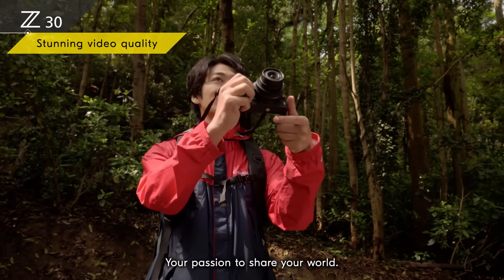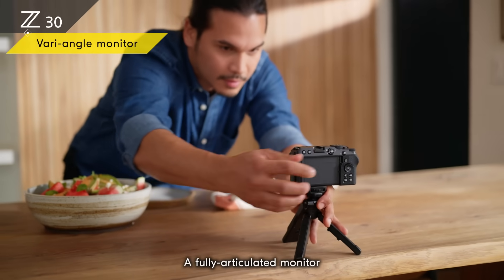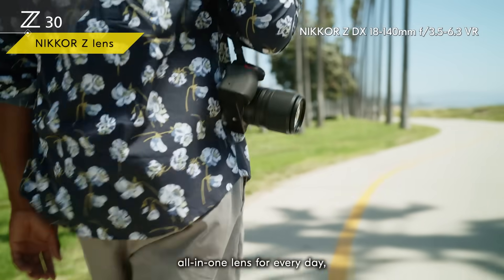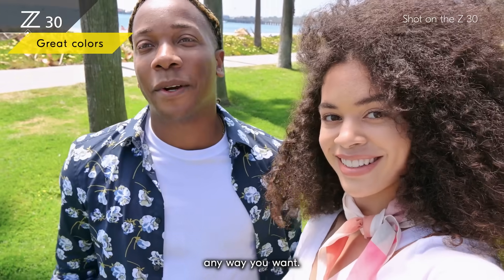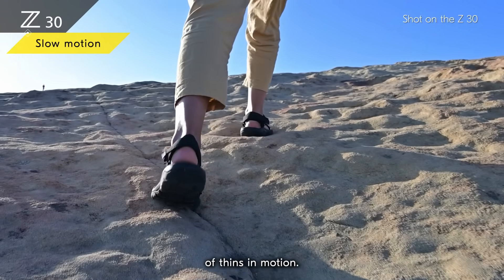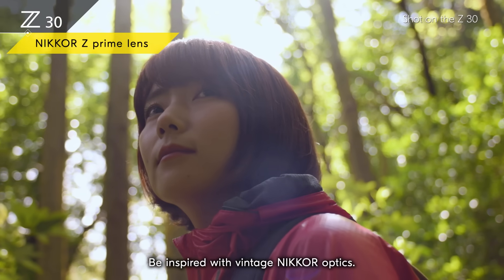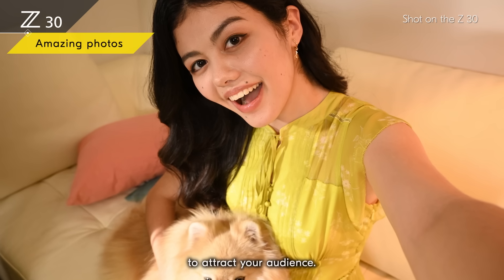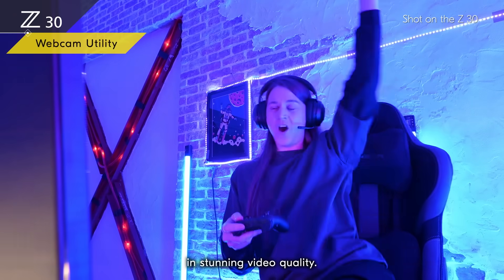Experience the all-new Nikon Z 30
Whether you’re looking to inspire the world or embarking on a journey of self-discovery, the all-new Z 30 is built to document every moment of it with you.

Being the lightest and most compact of any camera in the Nikon Z series, the Z 30 offers creators a plethora of features and comfort for any creative expression. With a dedicated video record button, record up to 125 minutes of videos in various focus modes. Designed with a touch screen vari-angle monitor and deep ergonomic grip, enjoy the ease of recording and sharing moments from everyday vlogs to your favourite contents anytime.